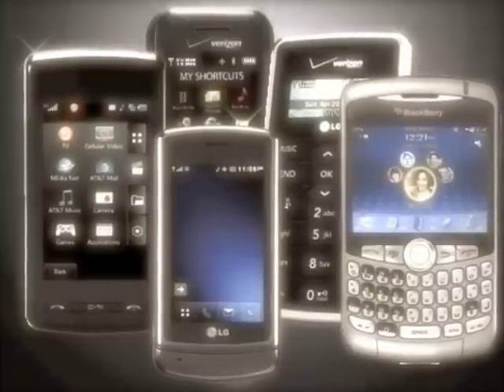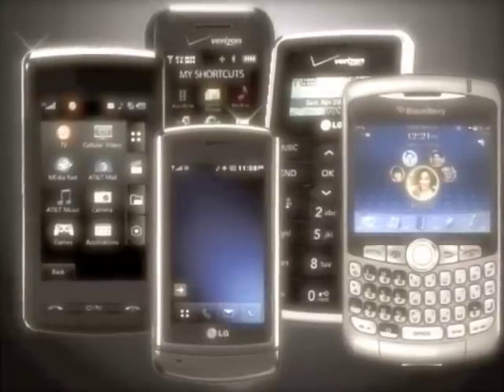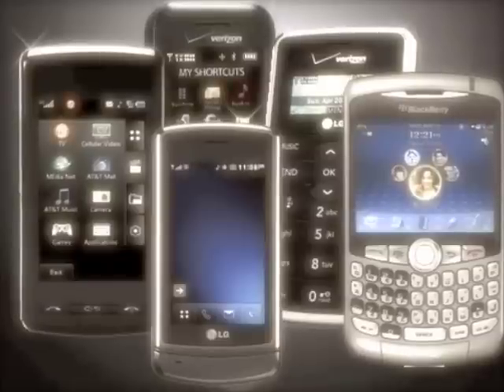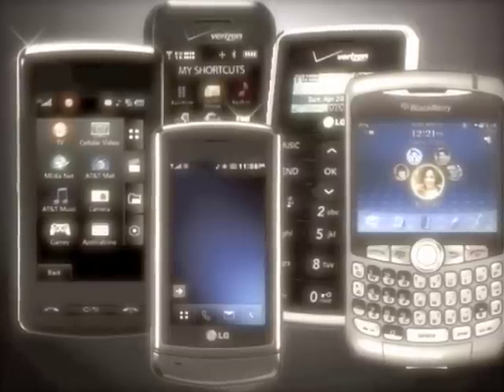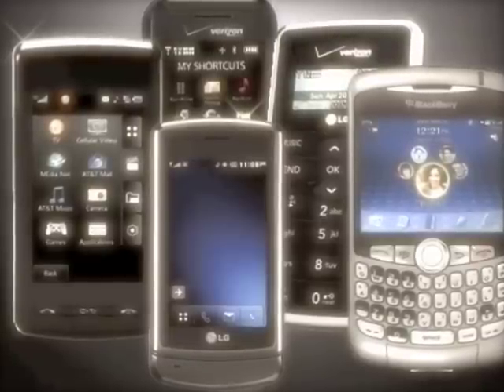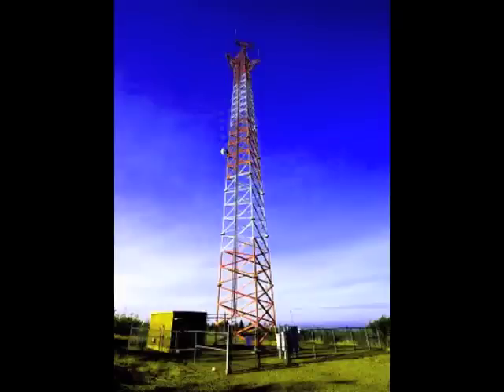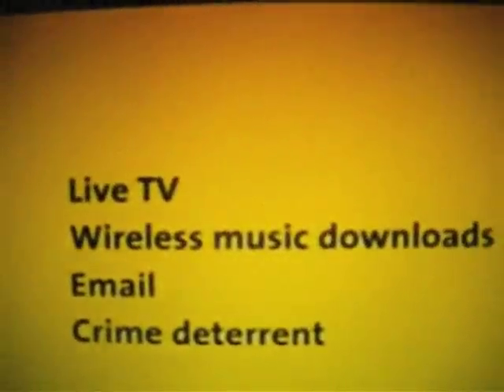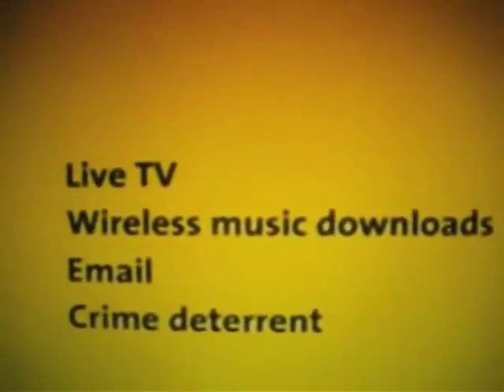How Cell Phones Work!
by: Katie Hughes, Riley DuBois, and Kayla Ampe
Hour 4